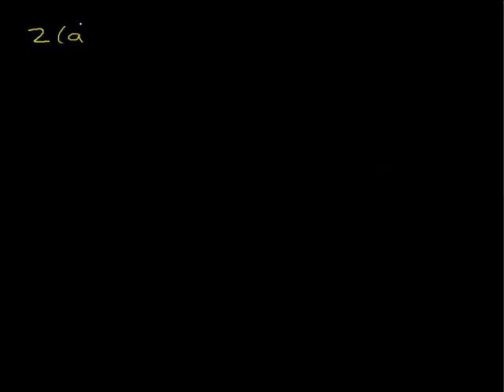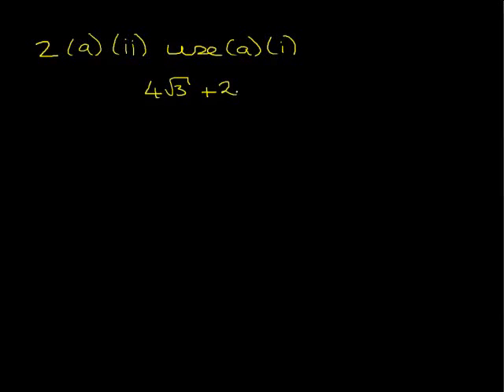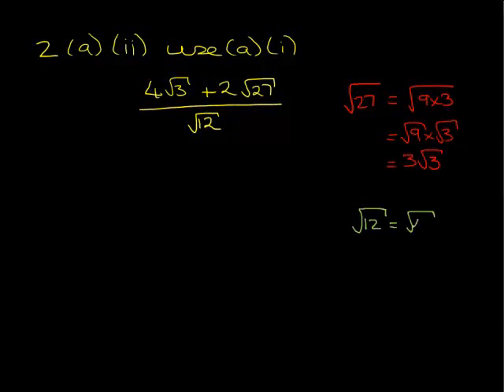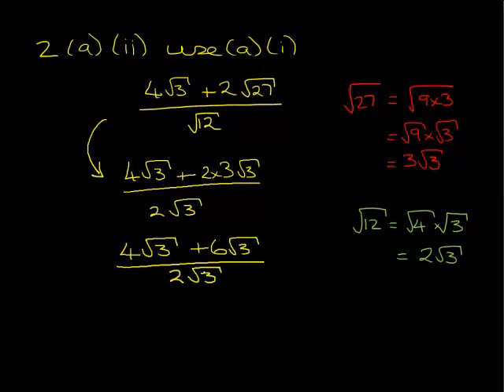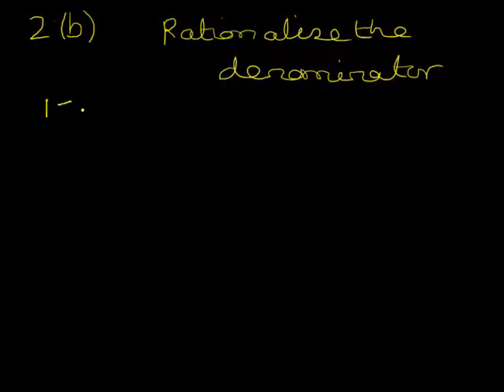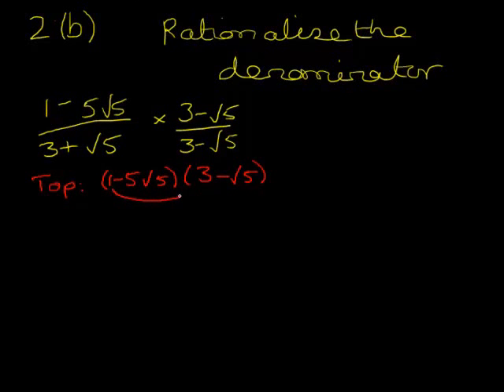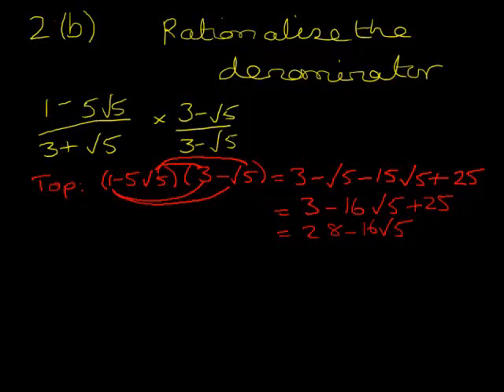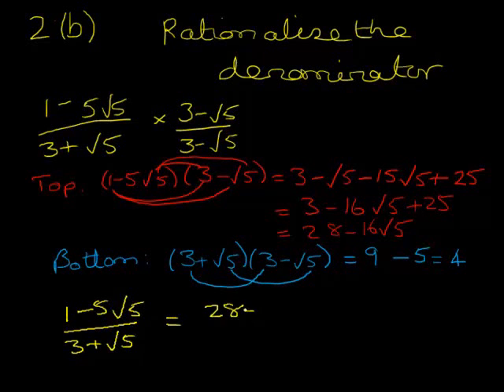AQA Core 1 June 2011 - Q2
AQA Core 1 June 2011.
Question 2.